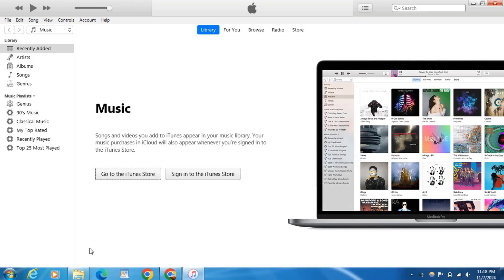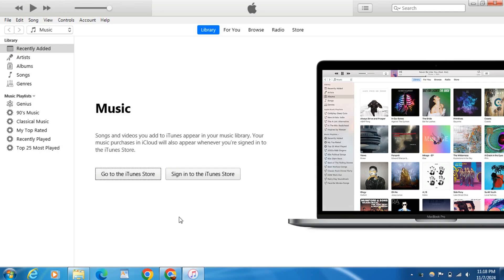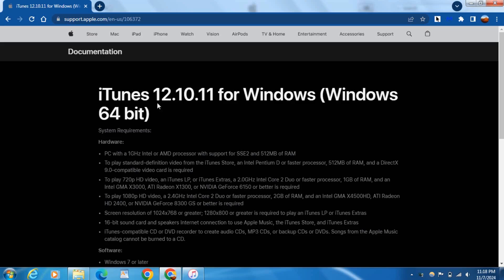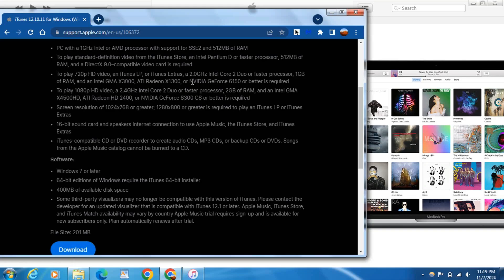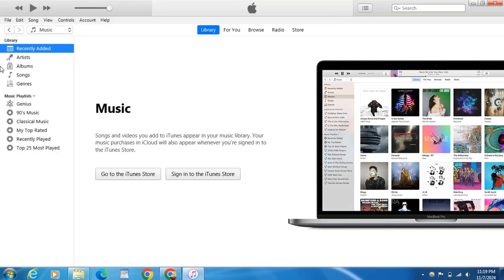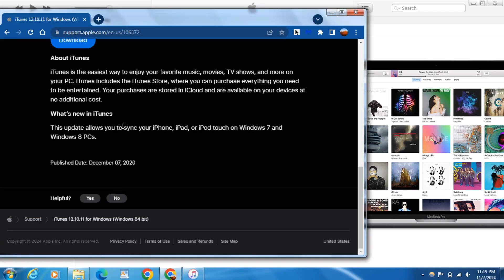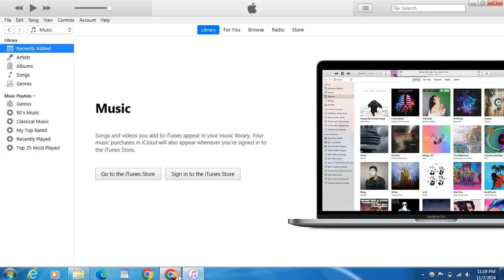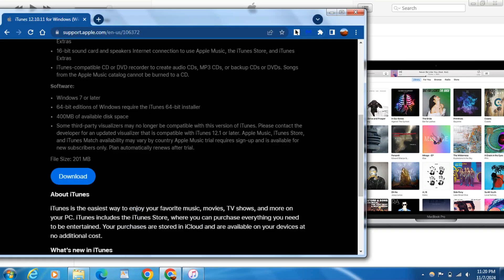How To Install iTunes On Windows 7 ( 2024 )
Click this link below in order to download the exe, or manually type it in your browsers search bar !